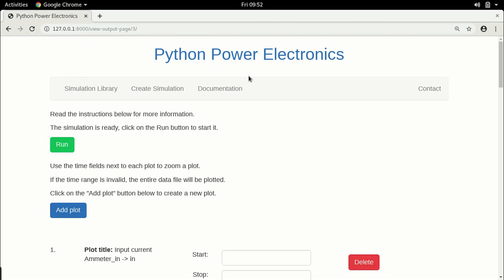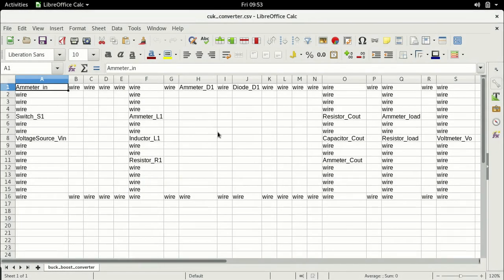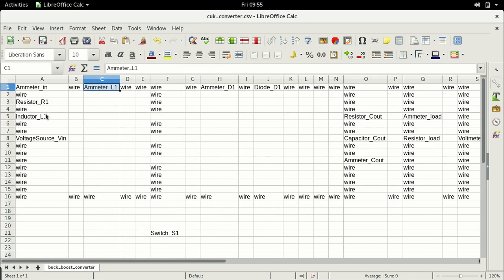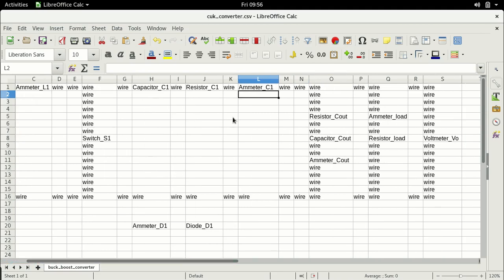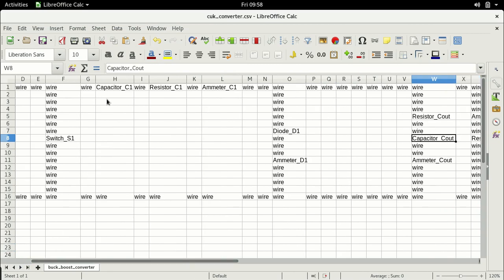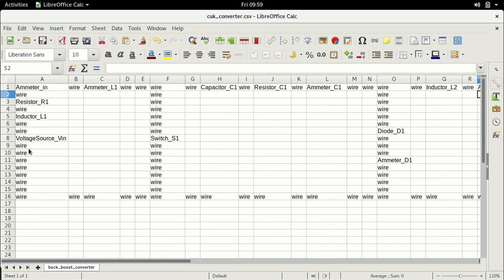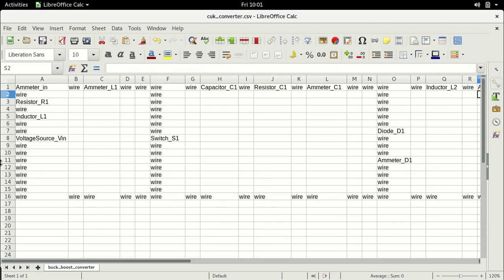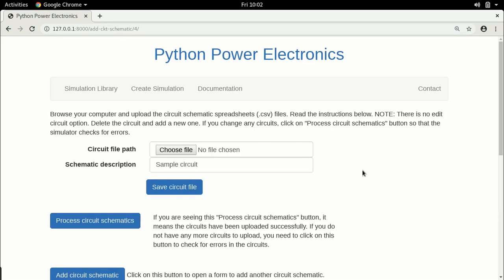Getting started with the Cuk converter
In this video, I draw the circuit of the Cuk converter and describe how it is different from the buck, boost or buck-boost converters. Check out my Udemy course on simulating power electronics To download simulation files